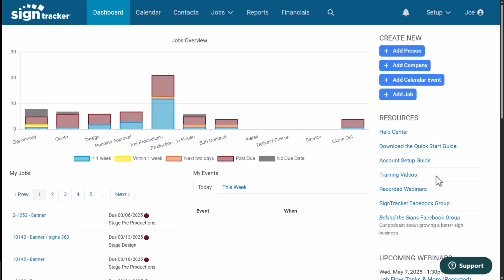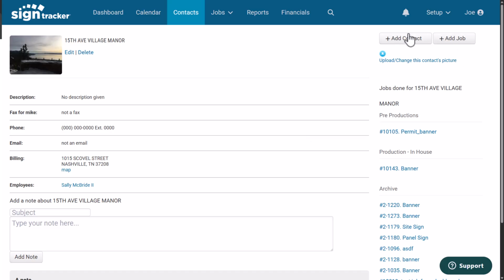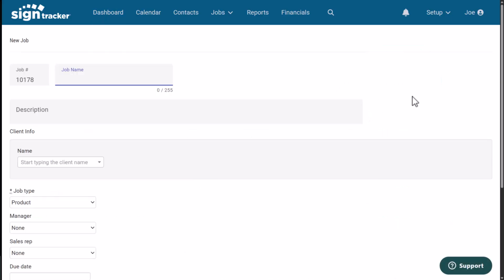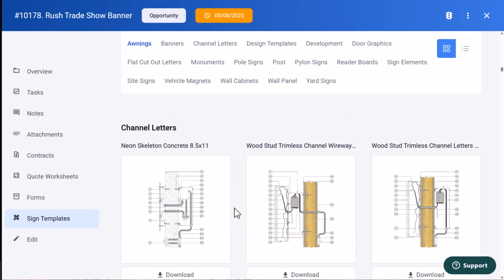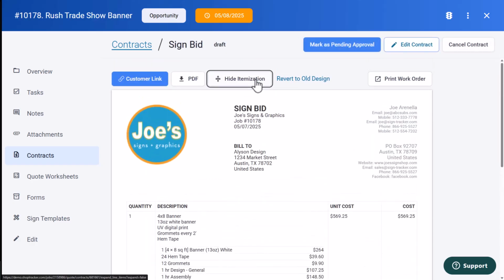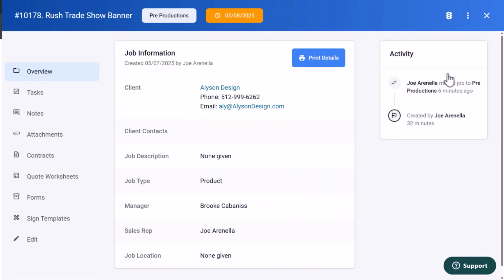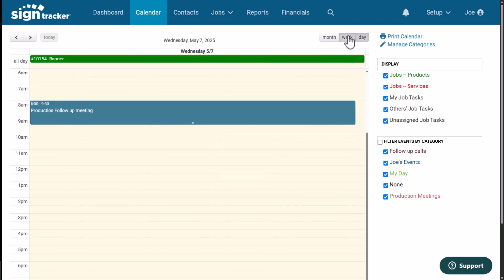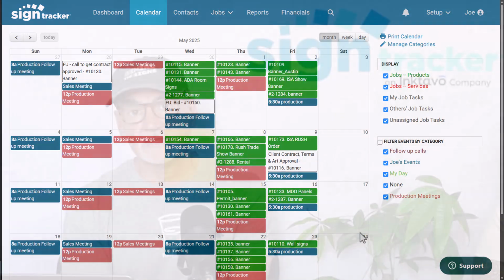SignTracker Demo: What Makes Us Different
📌 Simplify Your Workflow with SignTracker | Built for Sign Shops, Wrap Pros & Wide Format Printers
If you're tired of clunky, complicated software that slows your team down instead of helping you get work out the door—this video is for you. In this walkthrough, we'll show you how SignTracker gives you everything you need—and nothing you don’t—to run your sign, wrap, or graphics shop with confidence.

Not already set up on a SignTracker trial?

🛠️ What You’ll Learn in This Video:
How to set up your shop in minutes
How to create quotes, jobs, and contracts with ease
How to customize workflows that match your shop (not the other way around)
Using the Job Flow Board and Calendar to stay on track
Task assignments, customer communication, and QuickBooks integration

Why SignTracker is the daily driver that real shops trust

🚀 Why SignTracker?
✅ No steep learning curve – get new employees up to speed fast
✅ Customizable job stages that mirror your real-world workflow
✅ Built by a sign shop owner for busy teams juggling installs, estimates, and production
✅ No fluff, no bloat – just simple, effective tools that help you quote faster and stay organized

👷 Perfect for:
Sign Shops
Vehicle Wrap Installers
Graphics Shops
Wide Format Print Shops
Anyone ready to upgrade from spreadsheets or outdated software

0:00 – Why Shops Are Switching to SignTracker
0:32 – Customize Your Shop Setup in Minutes
1:06 – Build Task Templates That Mirror Your Workflow
1:28 – Manage Companies and Contacts Like a Pro
2:00 – Quote Faster with Smarter Pricing Tools
2:35 – Create Job-Specific Worksheets and Contracts
3:35 – Build Jobs that Stay Organized Start to Finish
4:14 – Send Digital Quotes with E-Signature Approval
4:52 – Visual Production Management with the Job Flow Board
5:52 – Assign and Track Tasks by Team Member
6:32 – Plan Ahead with the Built-In Production Calendar
7:00 – Admin Tools and QuickBooks Integration
7:22 – Wrap Up: The Daily Driver Your Shop Can Rely On

🔗 Helpful Links:
Access personalized live walkthrough webinars directly from your Sign Tracker dashboard
Explore training archives on the Sign Tracker YouTube Channel
Visit the Sign Tracker Help Center in your Dashboard for detailed setup guides